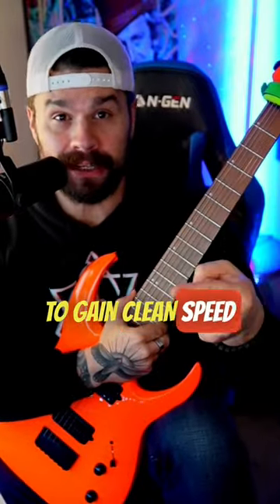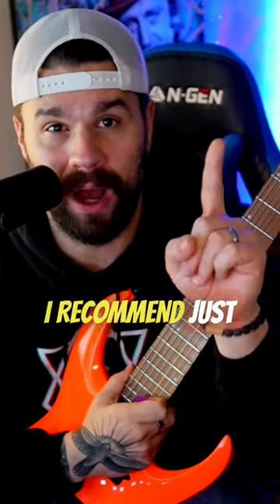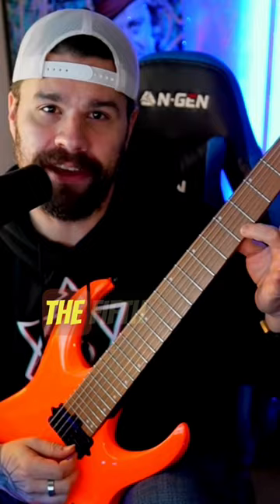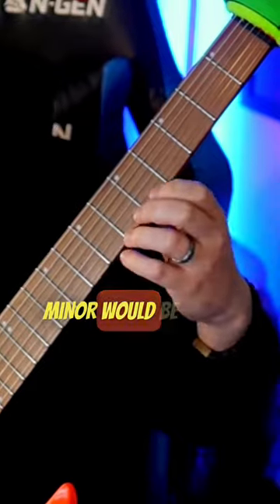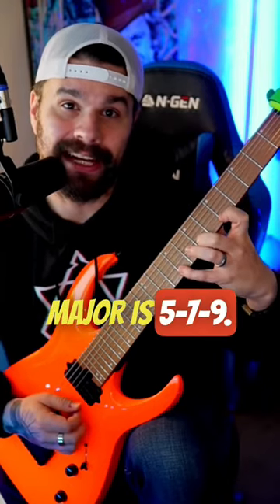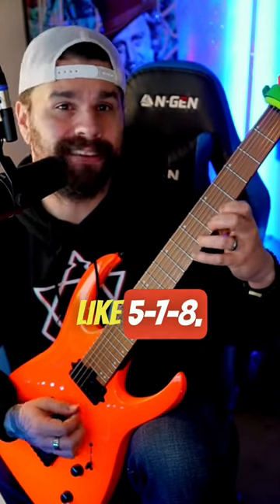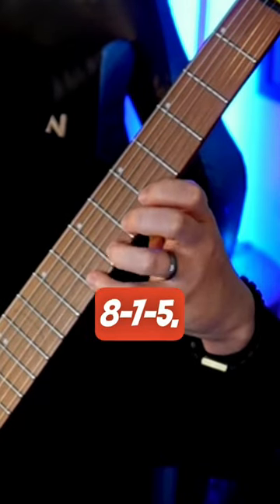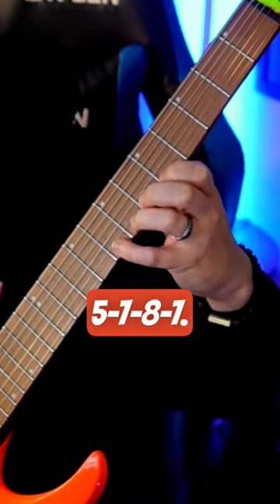Guitar Speed Exercises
Guitar speed tutorial & exercise for clean guitar solos & guitar riffs! Easy guitar lesson, tutorials & tips for your next shred guitar solo & guitar playing!